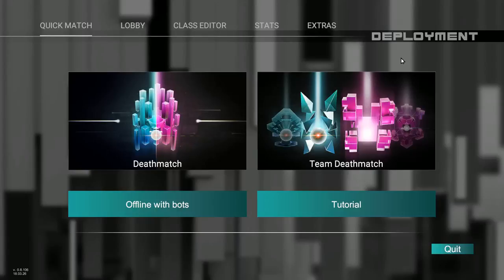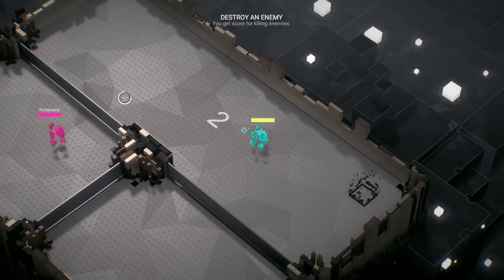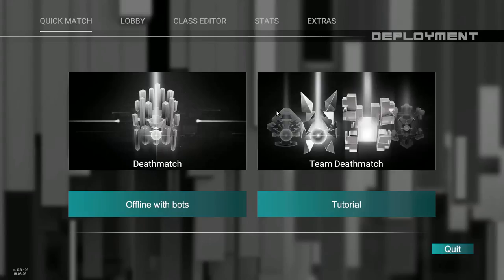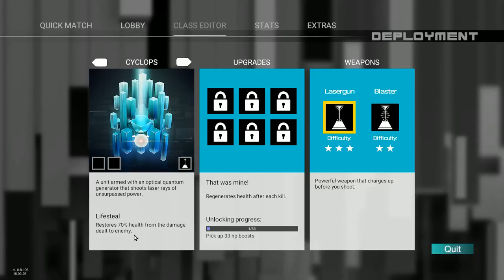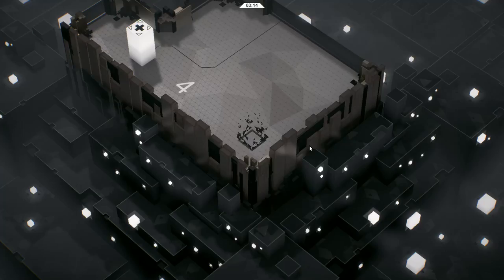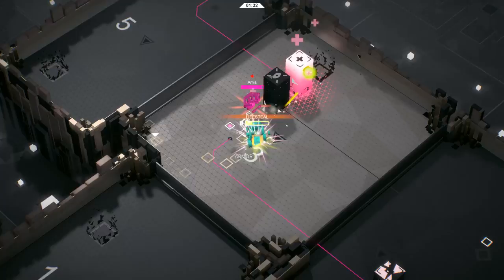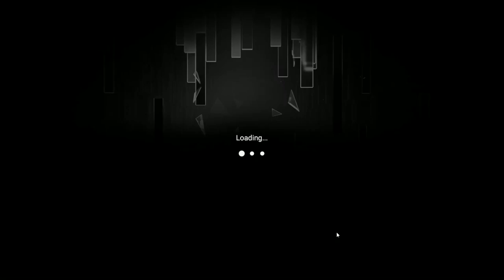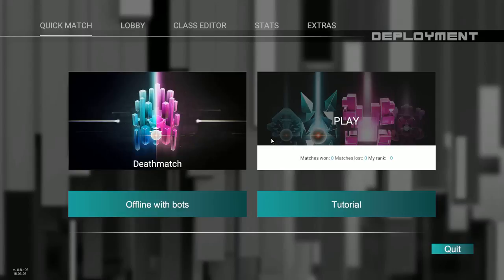DGA Plays: Deployment (Ep. 1 - Gameplay / Let's Play)